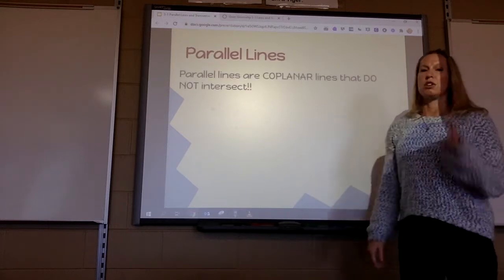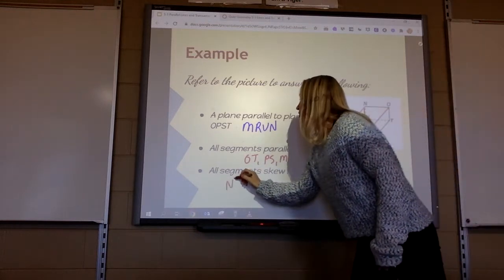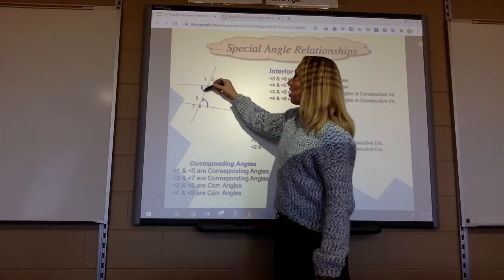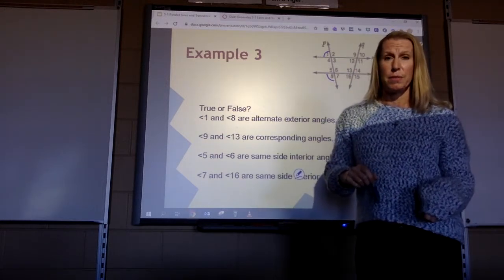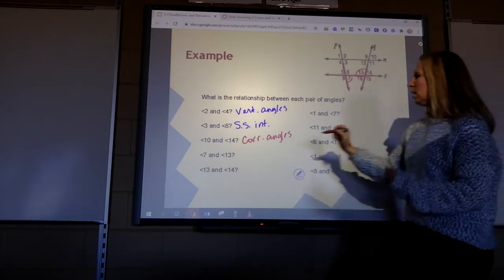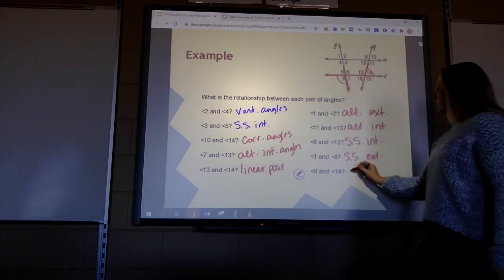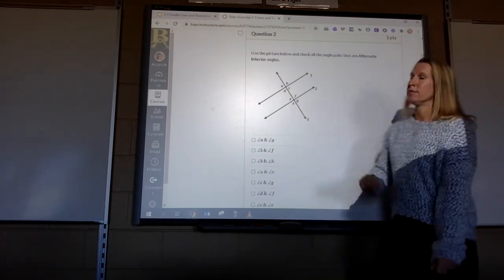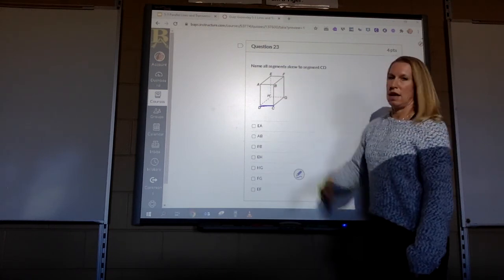Lines and Transversals Lesson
ERY IMPORTANT TO WATCH!! Must know these angles!